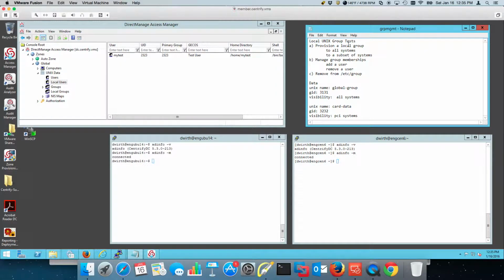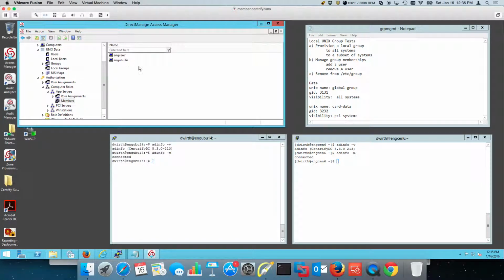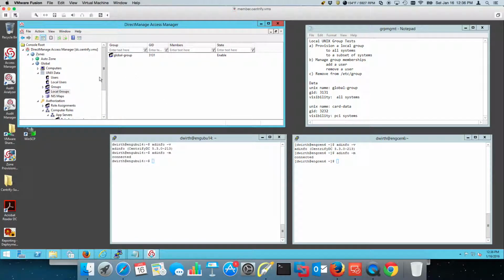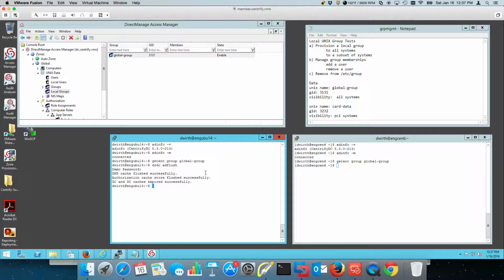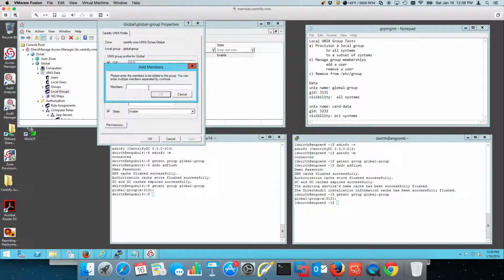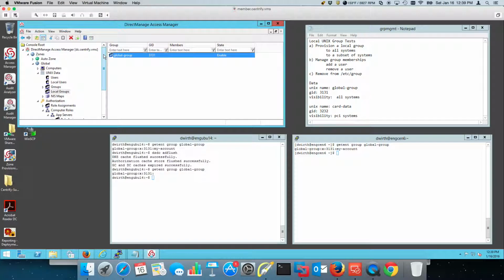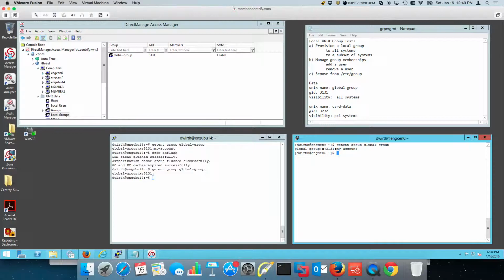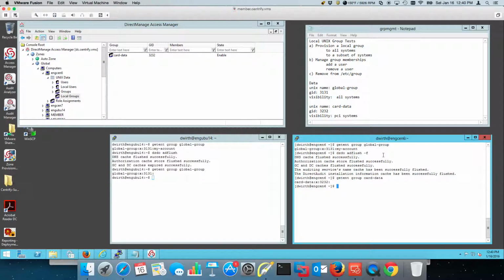Centrify Local Account Management Lab - UNIX Group tests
In this video:
- We enable a group at the zone and individual levels
- Change group membership
- Remove from /etc/group